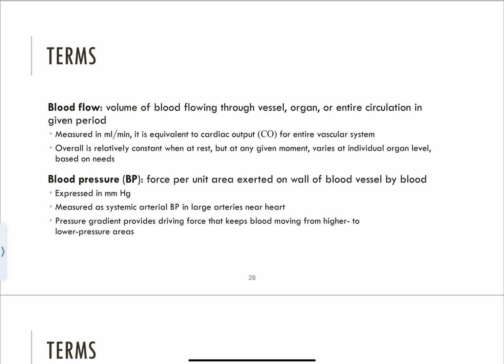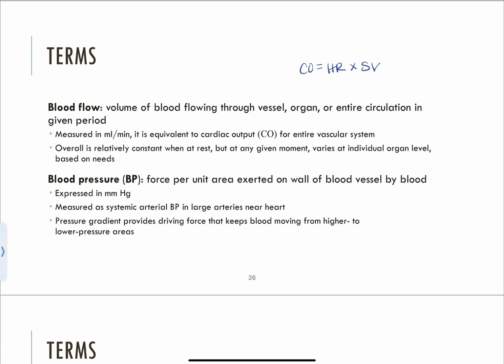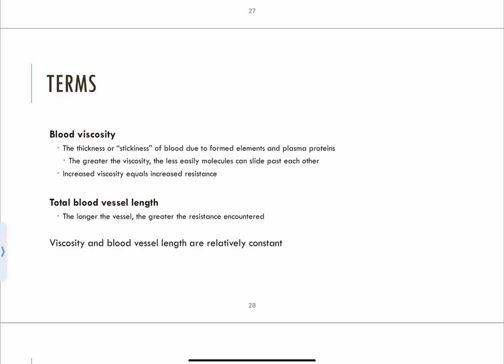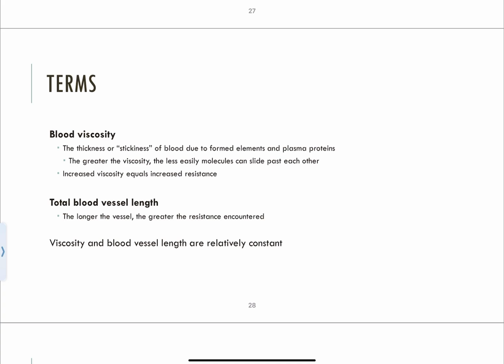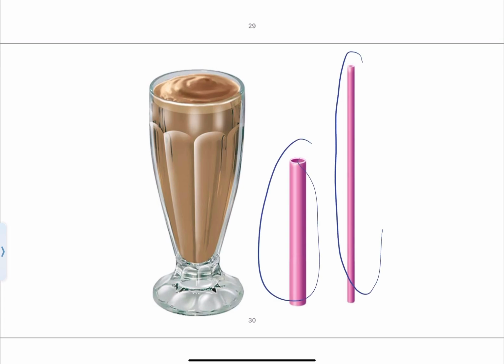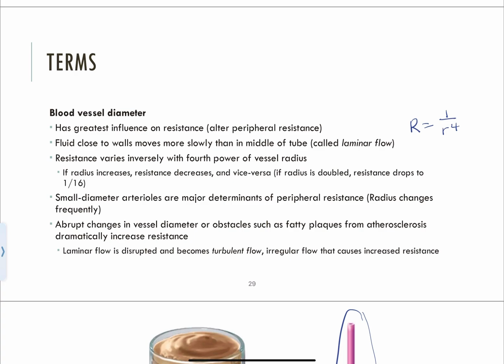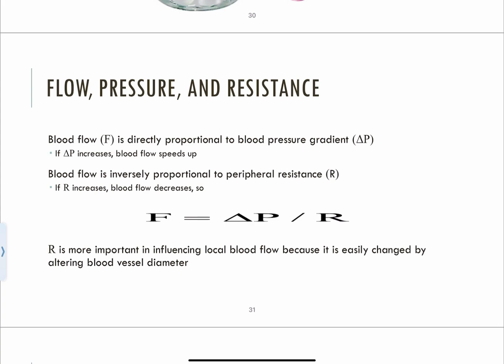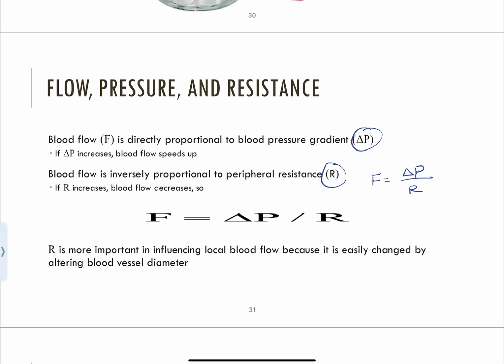19.6 - Blood Flow